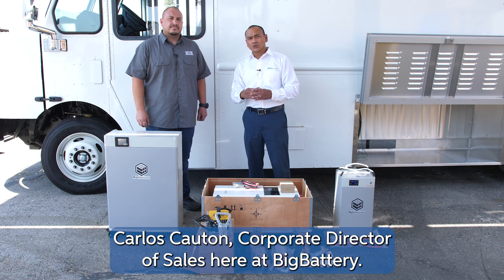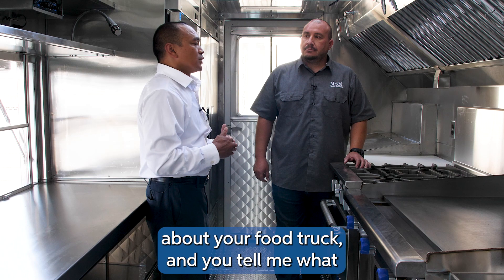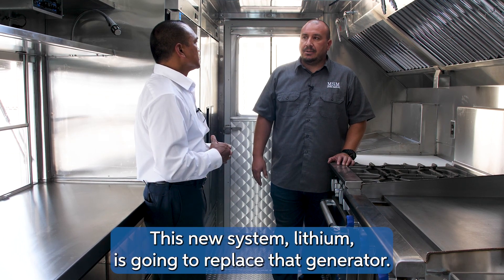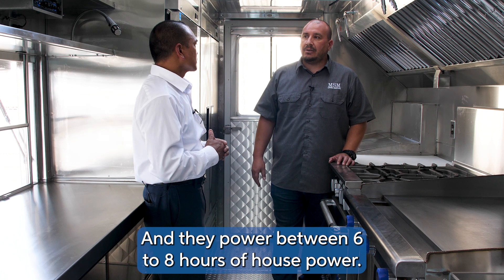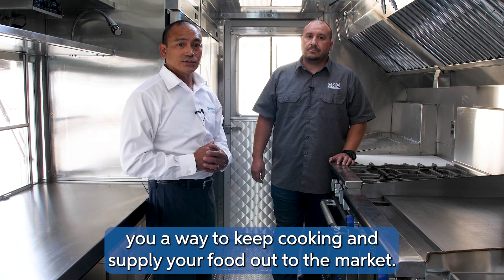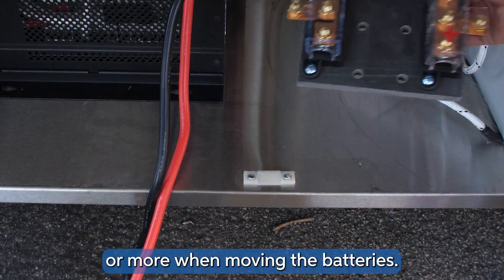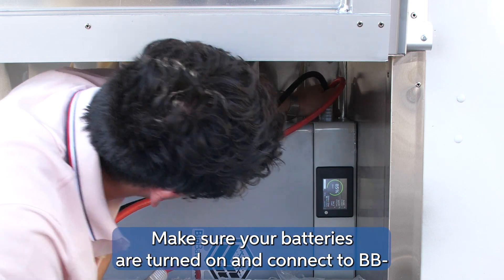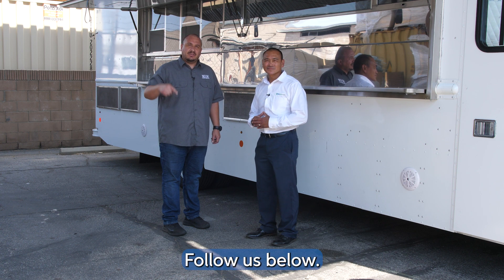BigBattery and MSM Catering Collaboration | Food Truck Install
See how Luis from MSM Catering has advanced his food truck by switching to BigBattery's lithium solution. In this video, watch an in-depth explanation of how we installed our batteries and the Growatt Inverter in Luis' food truck. We implement the 48V CNDR and 48V HSKY in parallel with the 12kw Inverter for a zero-emission, zero maintenance, and ZERO hassle solution!